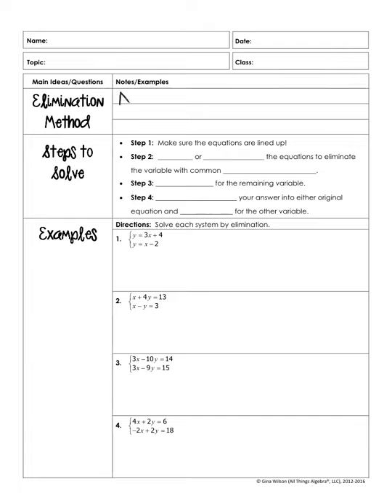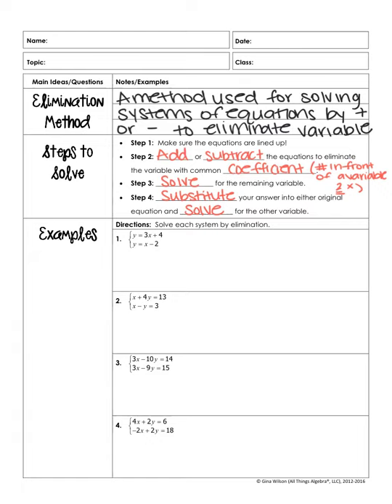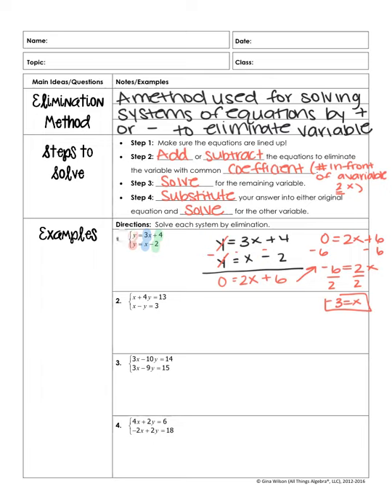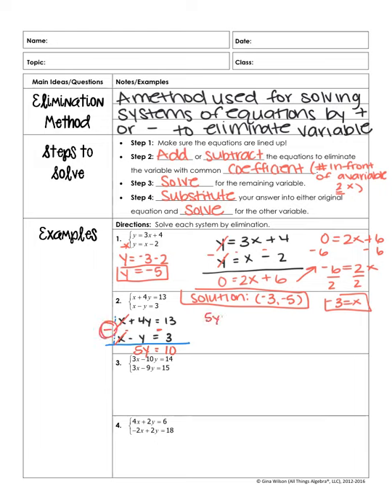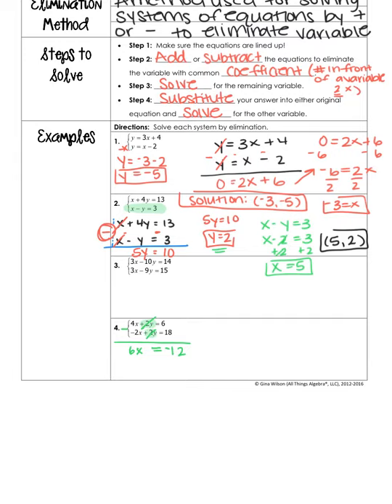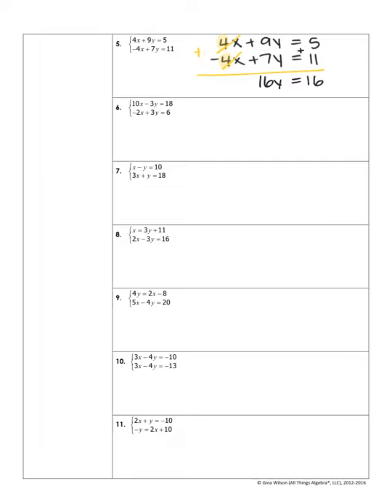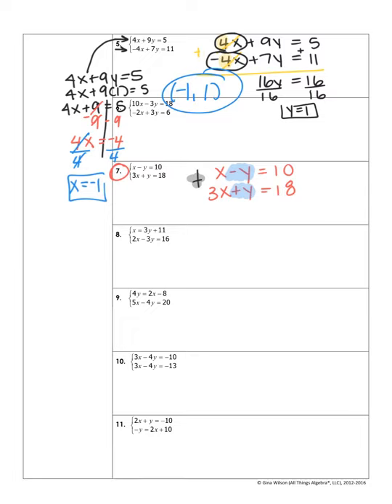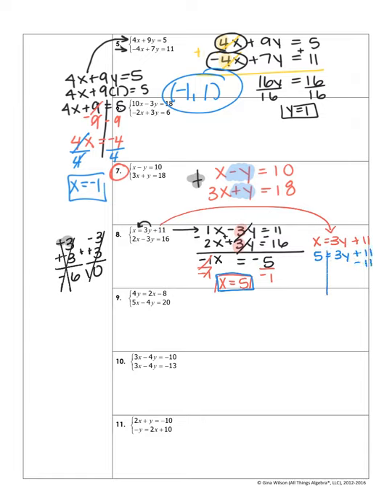Elimination Method Notes